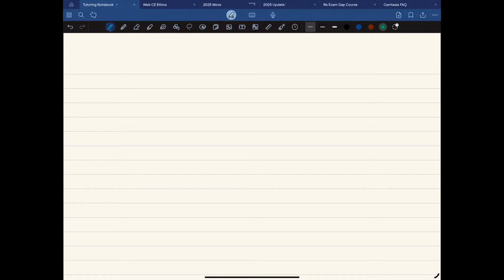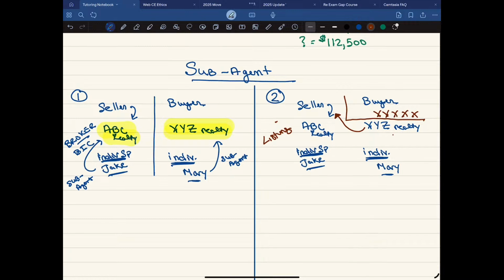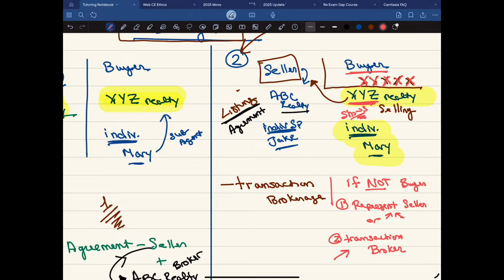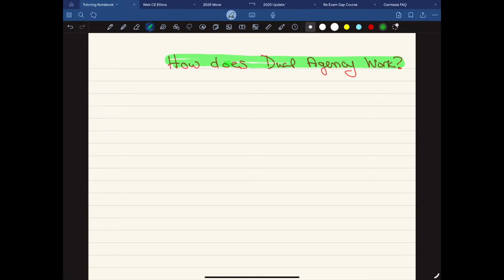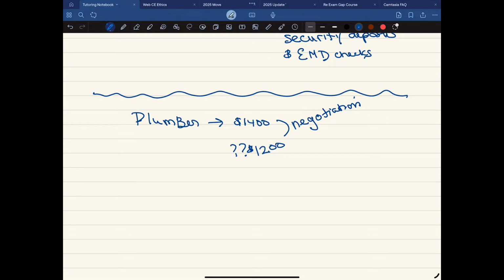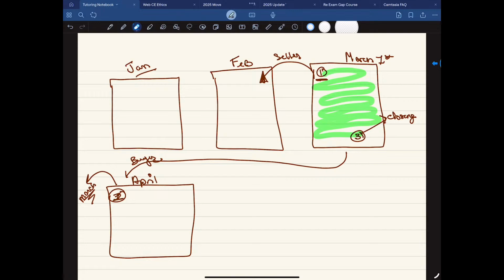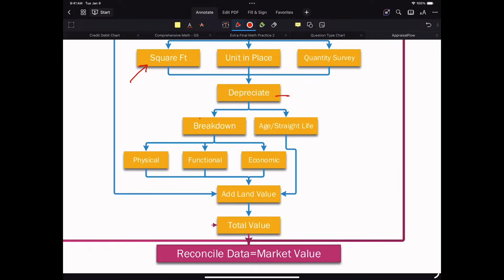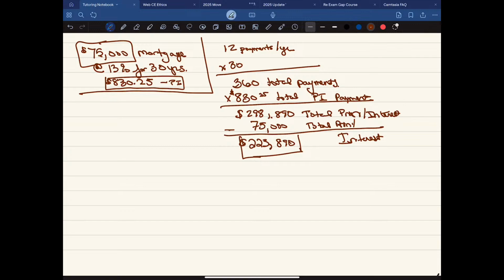Friday Par-tay! (LIVE)